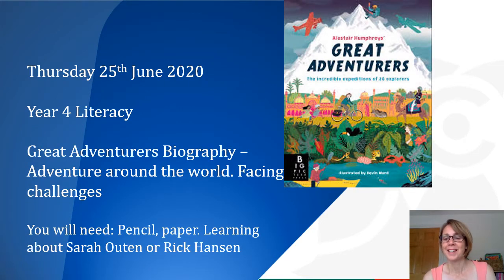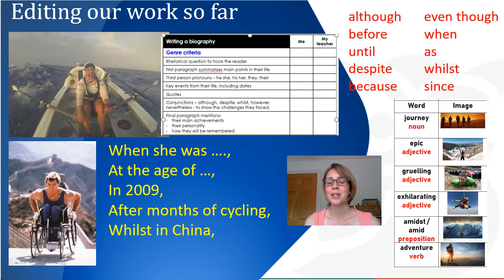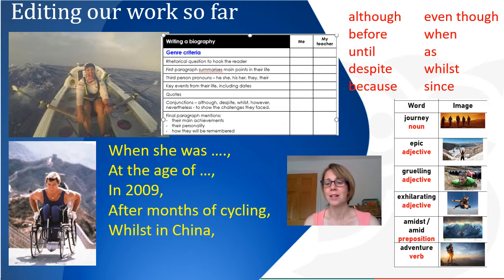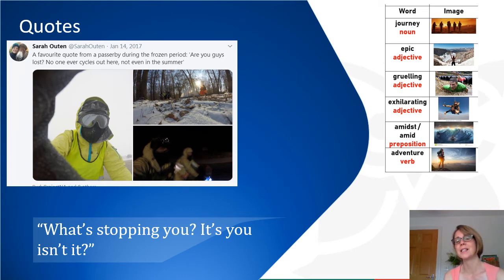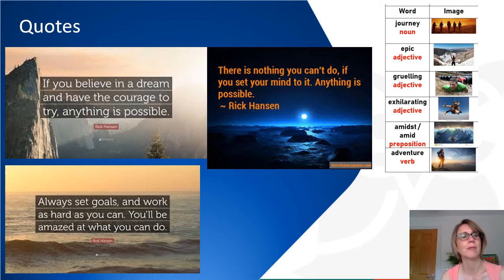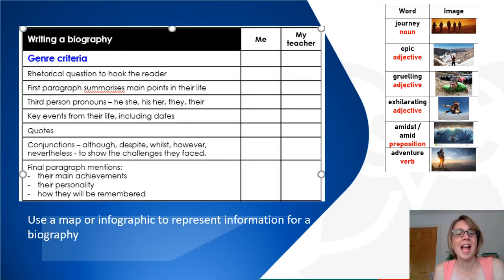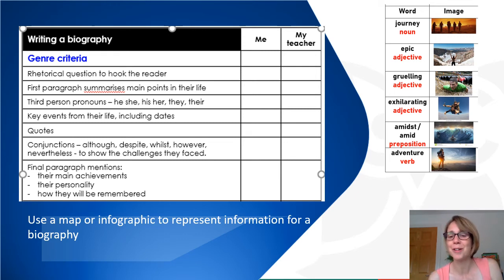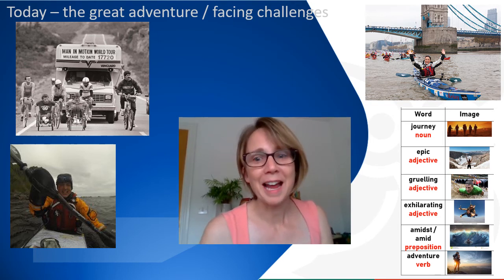Thursday 25th June 2020 Y4 Literacy Great Adventurers Biography Final paragraph